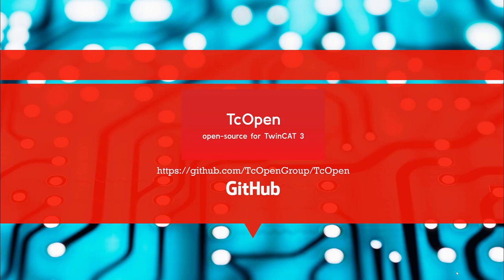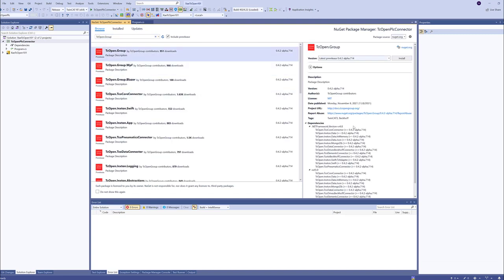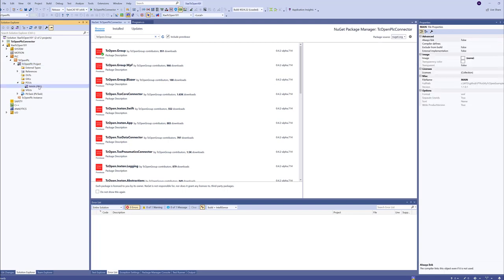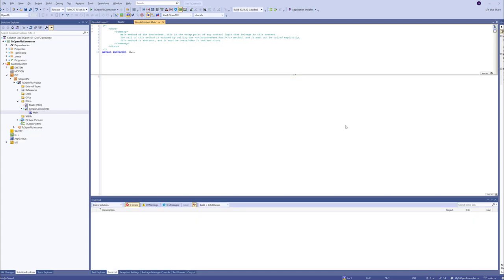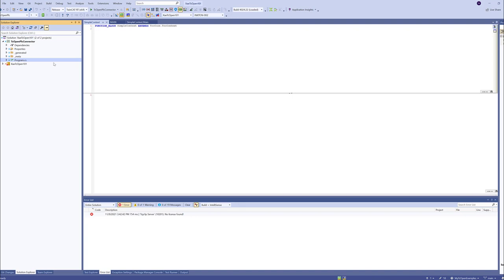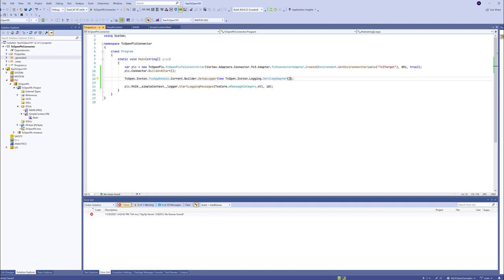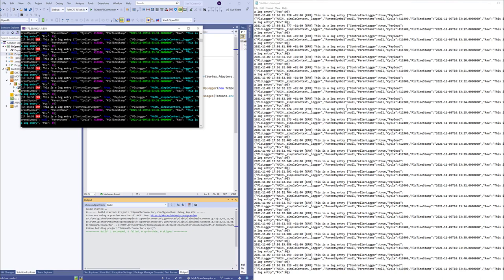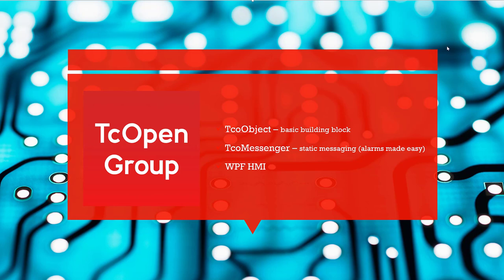TcOpen 101-1 Introduction to TcOpen framework TcoContext and TcoLogger (PLC + .NET C#)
This video is the first in the series that explains the inner secrets of TcOpen framework. Here we will talk about application context and we will log the messages from the PLC into different targets (console of .net application, notepad, and elasticsearch). Enjoy!